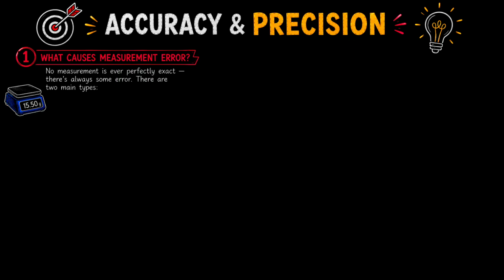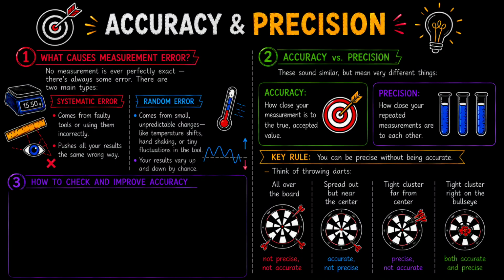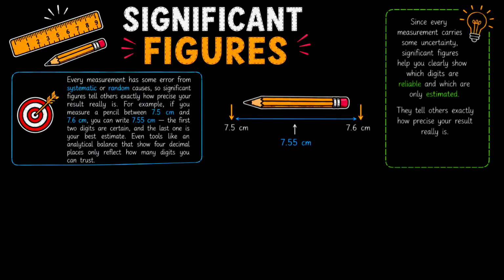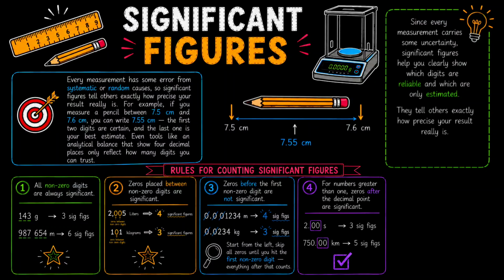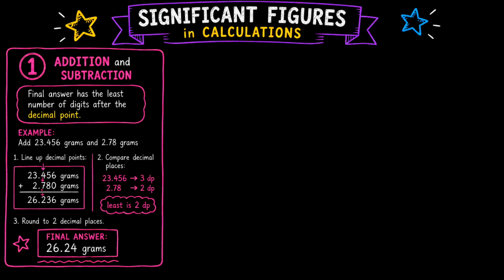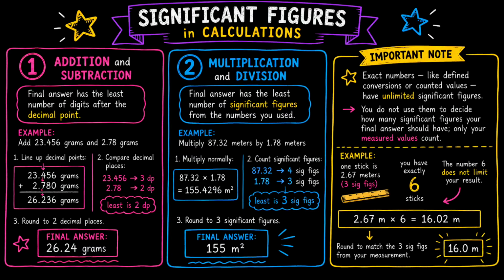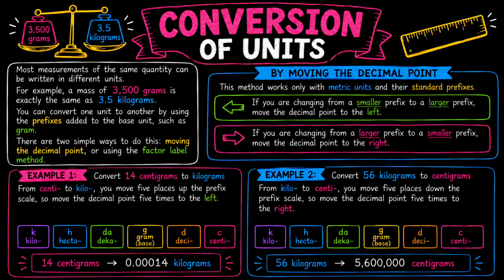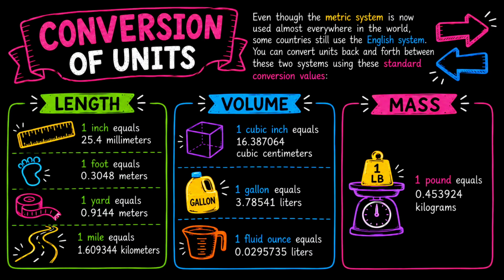Accuracy, Precision, Significant Figures & Unit Conversions | Grade 7 | Lab Notes